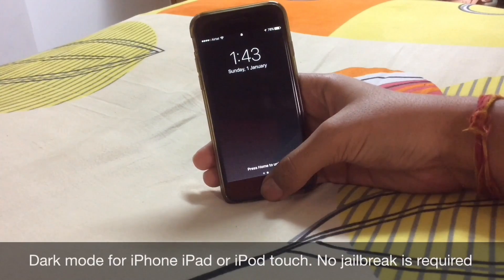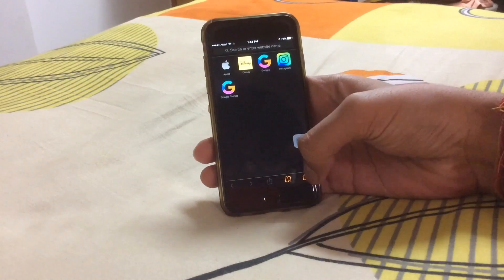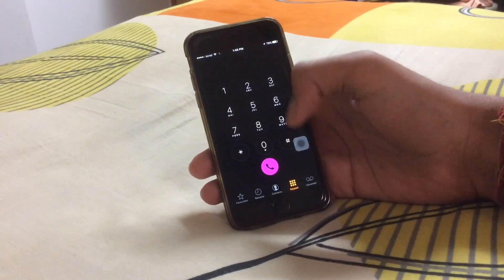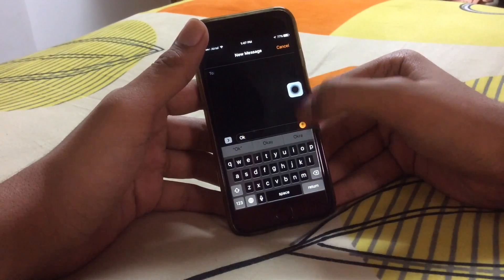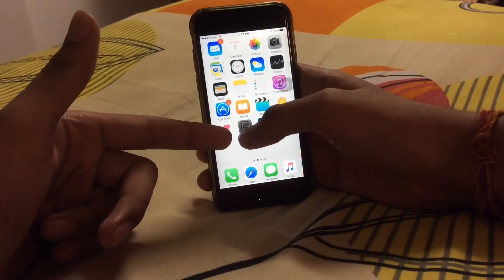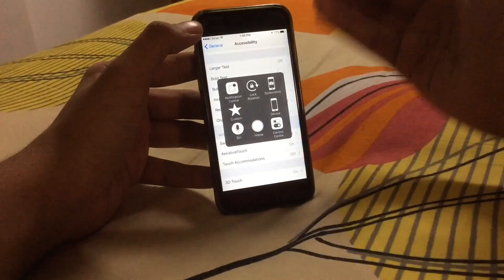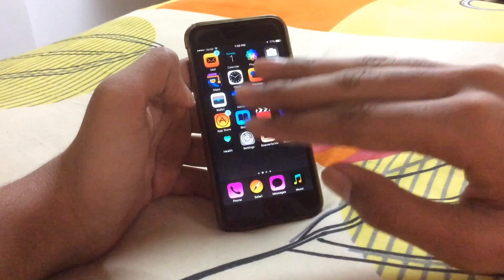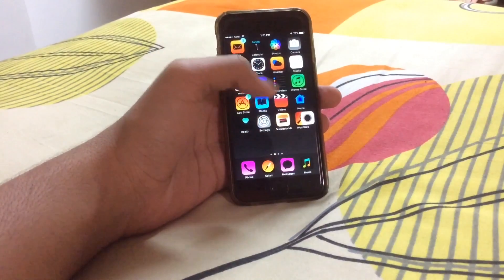Dark mode on iPhone iPad or iPod touch . No jailbreak is required.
Next video Coming soon , so turn on the Notifications for iTech help 👍🏻.